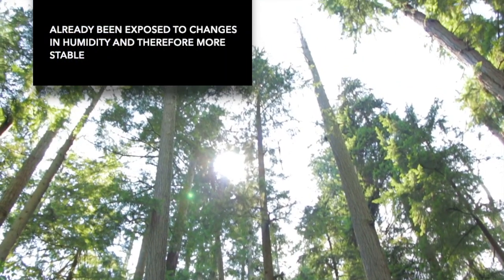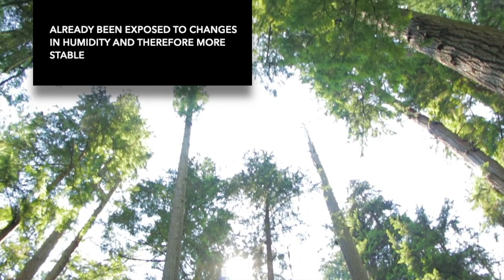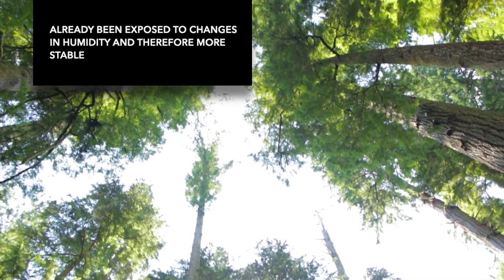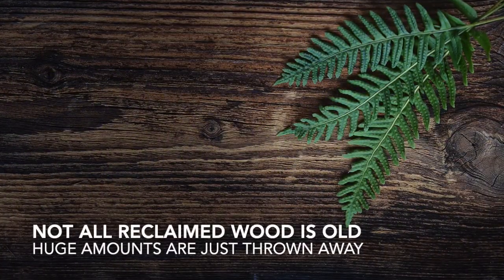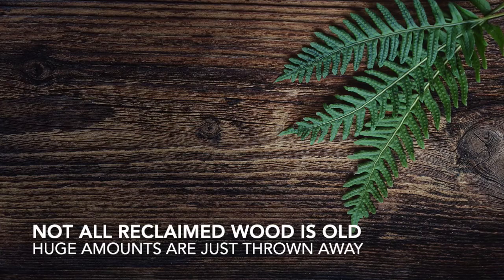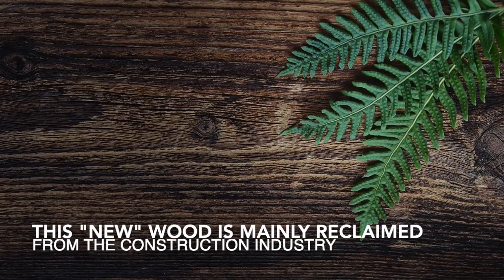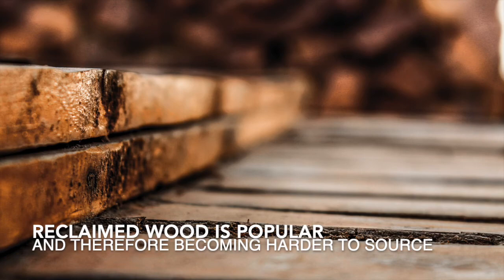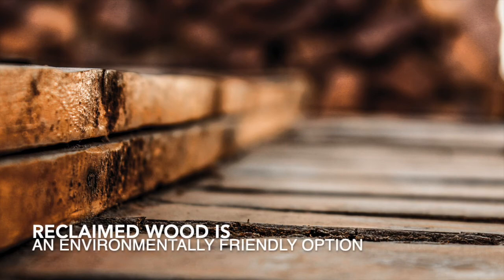Reclaimed Wood : Better, Stronger, Faster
A lot of people think that reclaimed wood is just rubbish wood, full of nails and only good for the skip. How mistaken they are. Reclaimed timber is now extremely popular for many reasons: The wood's unique appearance, its contribution to green building, the history of the woods origins and its physical characteristics, such as appearance, strength, stability and durability. Reclaimed seasoned wood has also already been exposed to changes in humidity and is therefore more stable, allowing it to be used with central heating systems, for example without having to wait for it to acclimate.

Article Credit:
David G. Lithgow